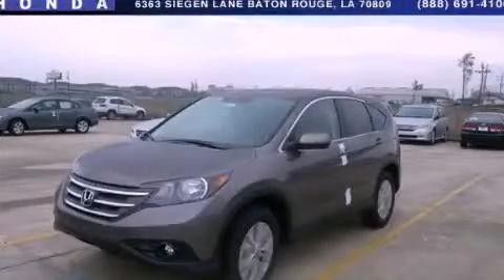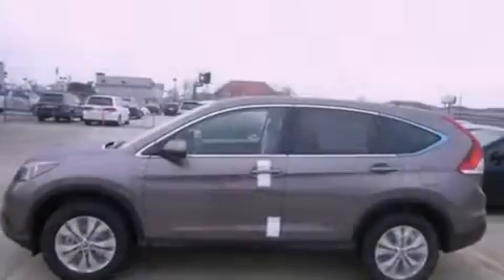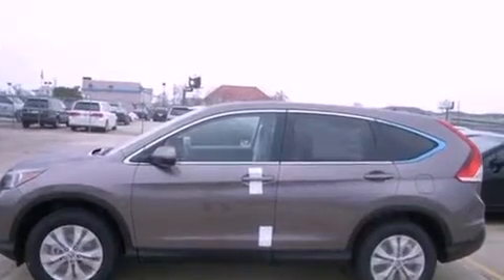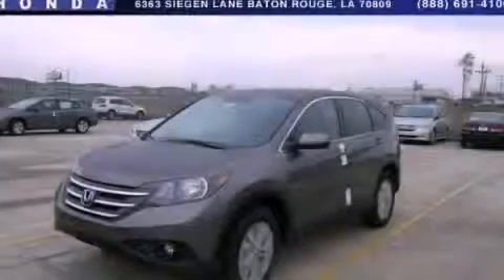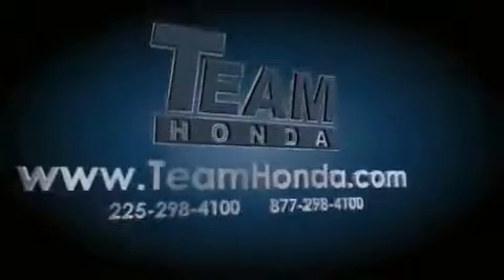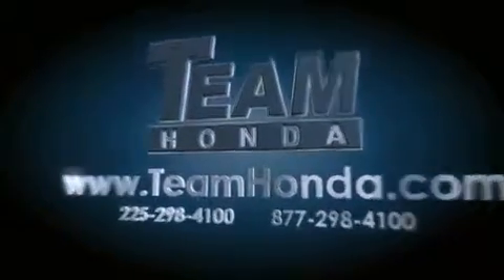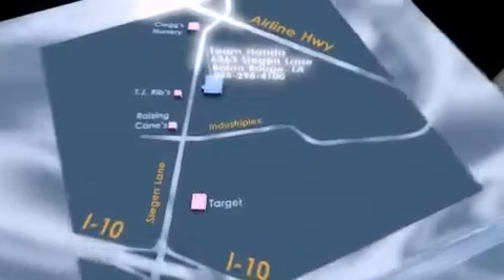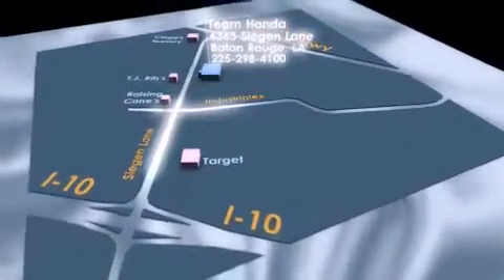2013 Honda CR-V Gonzales LA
Year : 2013

 Make : Honda

 Model : CR-V

 Engine : 2.4L 4 cyls

 Trans . : Automatic

 Exterior : Crystal Black Pearl

 Miles : 1

 Interior : Black

 Stock : 138091

 Team Honda

 6363 Siegen Lane